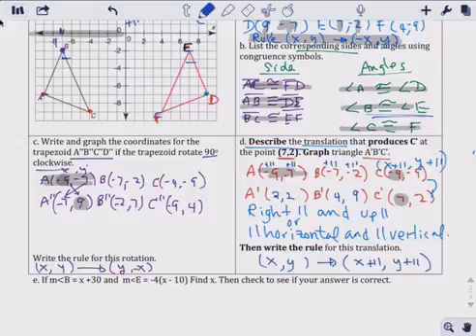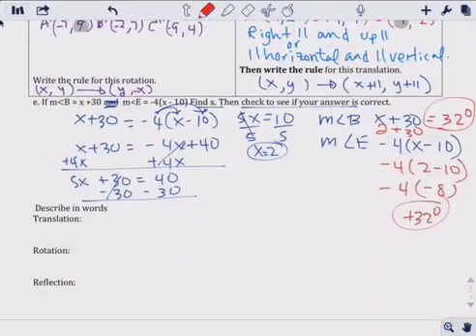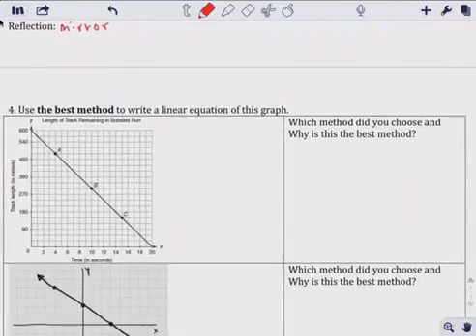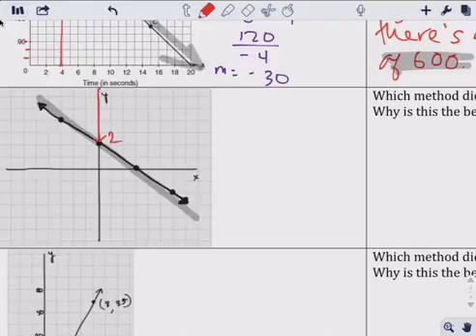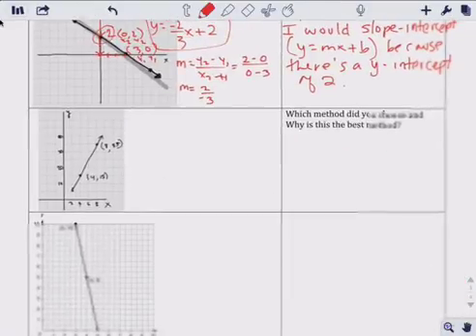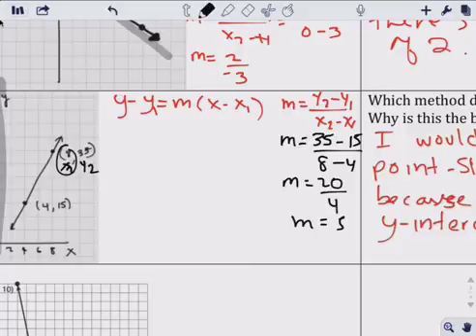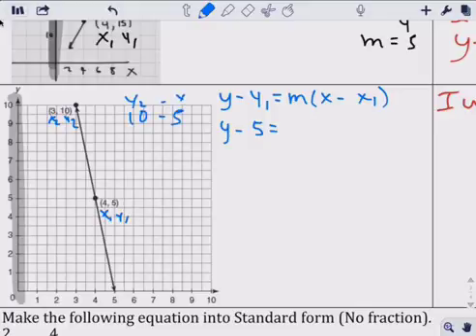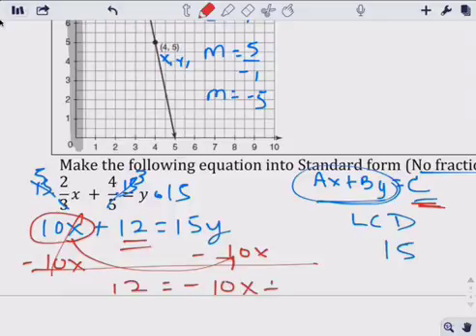HW Reveiw After Quiz Chapter 7 and 8 1 to 8 3 Part 2